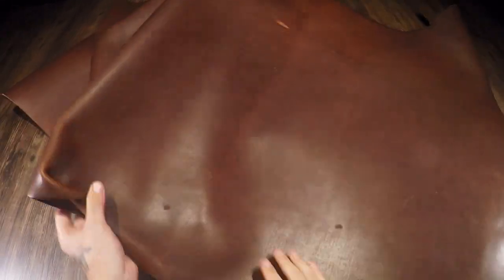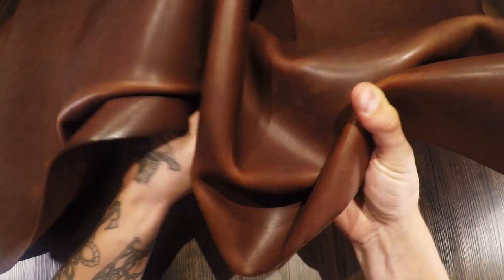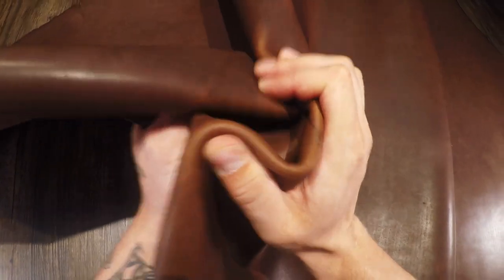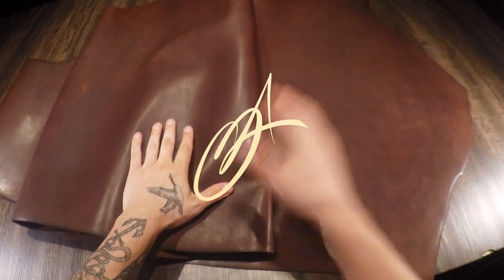S.B. Foot - Amber Harness 5-6oz